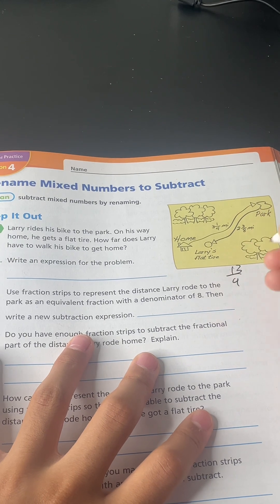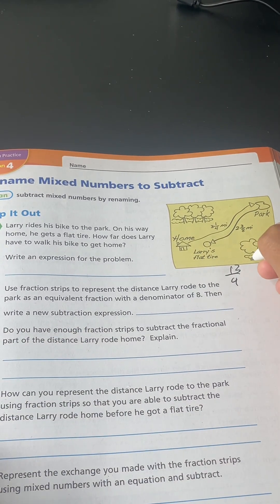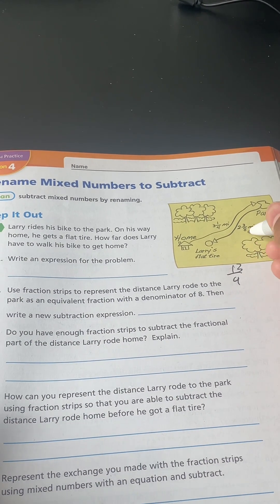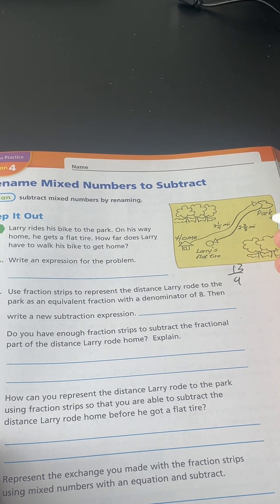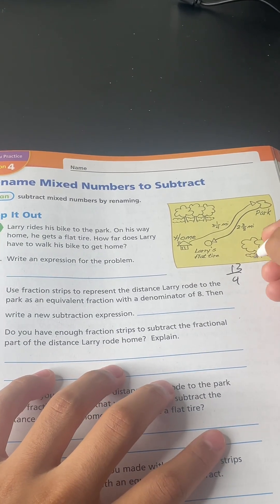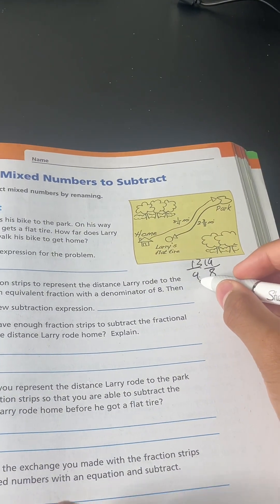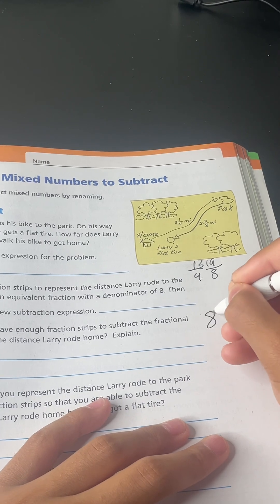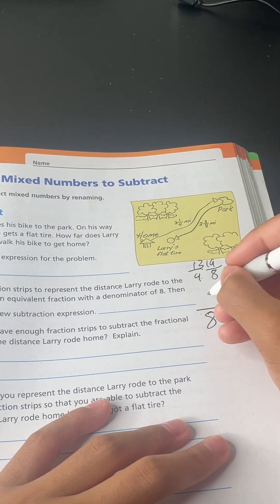ကလေး က ပန်းခြံကနေ အိမ်ကိုစက်ဘီးစီးပြန်တာ လမ်းခုလတ်မှာဘီးပေါက်သူ့အိမ်ကိုဘယ်​နှမိုင် လမ်းလျှောက်ရမလဲ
ကျွန်​တော်က တော့ အ​မေရိက မှာ အလယ်တန်း ကျောင်းသားတစ်​ယောက်ဖြစ်ပါတယ်ခင်ဗျ

အမေရိက ရဲ့ ၅တန်း သင်္ချာ လေးတွေ ကျွန်နော် နိုဗယ် နဲ့ တူတူ လေ့ကျင့် ကြရအောင်

ပညာဒါန ကျွန်တော် နားလည်တာလေးတွေ ရှင်းပြထားပါတယ်